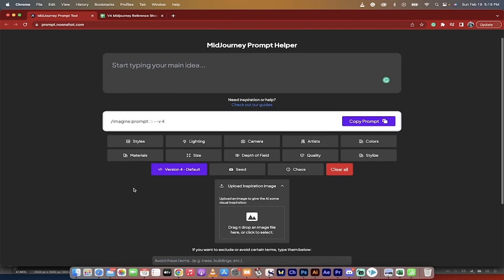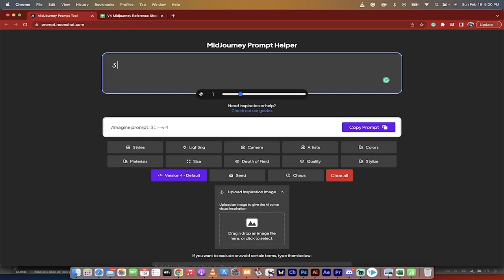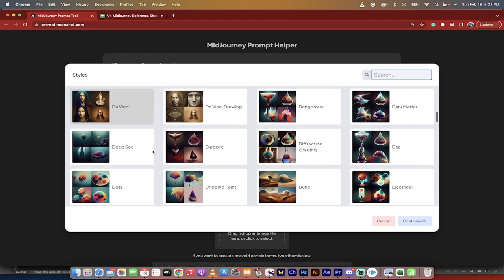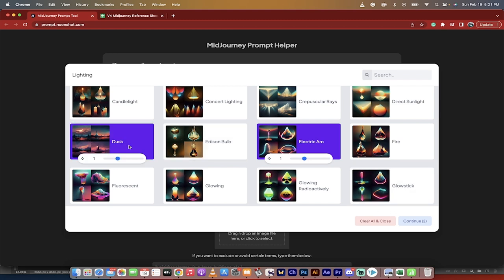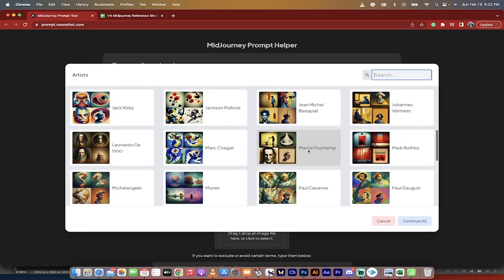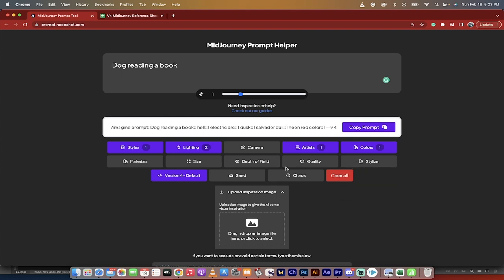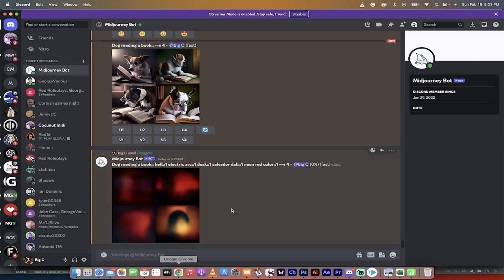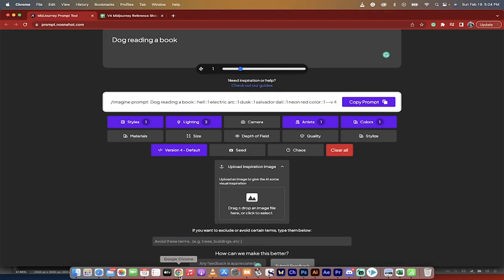Unleash the Power of Midjourney with Noonshot - a FREE Visual Prompt Tool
This video is a tutorial about a prompt tool called Noonshot. The speaker introduces the tool as a midjourney prompt helper, which is one of the best ones available. The speaker provides the website link prompt.noonshot.com to access the free tool.

The tool is designed to help creators generate ideas for their projects by providing prompts. The speaker highlights that the tool is more user-friendly than reference lists since it provides a visual cue of what the prompt may look like. The speaker demonstrates this by using the prompt "three dogs reading."

Once the prompt is generated, the tool allows users to customize the style, lighting, and camera angles. It also has a list of artists that users can choose from, as well as different types of materials that the prompt can be made of. Additionally, the tool has the ability to adjust the quality of the prompt.

The speaker shows viewers how they can customize the prompt to their liking, from changing the style to an 8-bit or blocky style to choosing the type of lighting, such as electric arcs or dusk. The tool also allows users to add an artist's style to their prompt, such as Salvador Dali.

The speaker emphasizes that the tool is fantastic since it provides endless customization options for the prompt, which is useful for creators to have more flexibility in their ideas. By the end of the tutorial, the speaker has created a crazy-long prompt, showcasing the customization abilities of the noonshot tool.